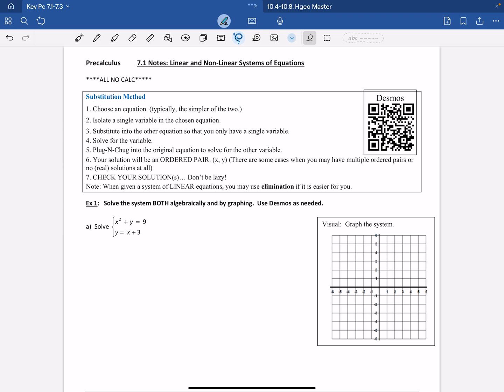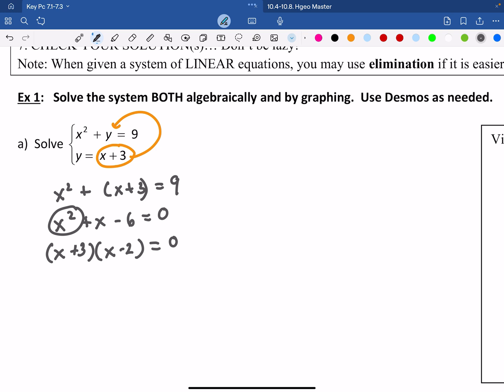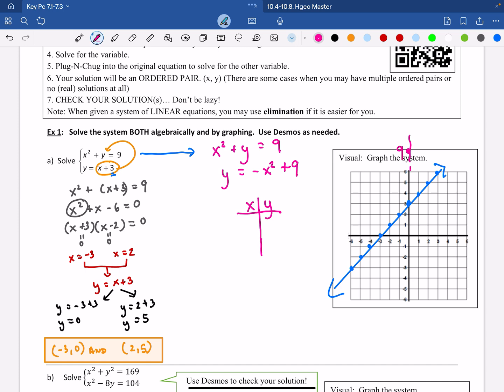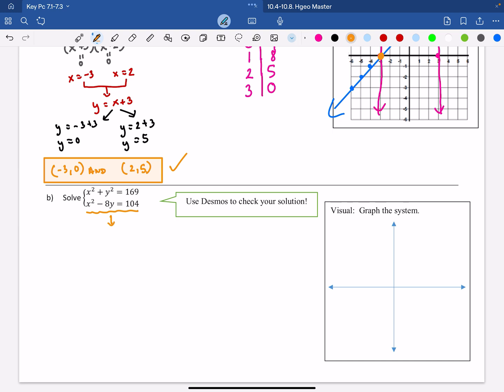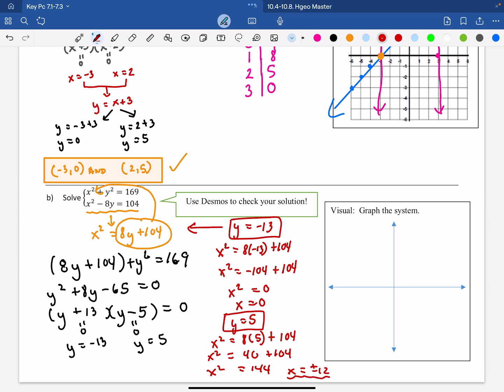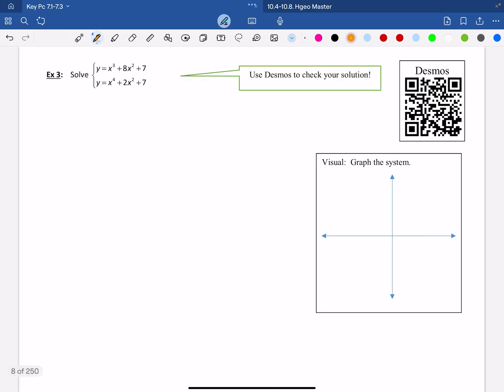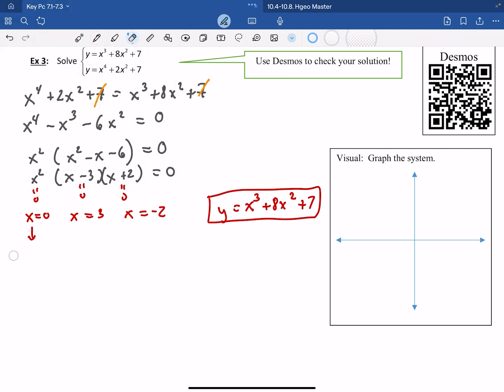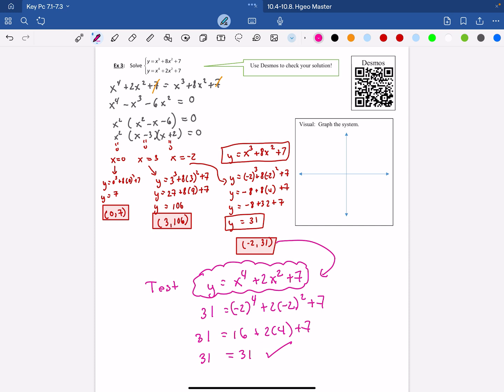7.1 Systems PC March 31, 2025